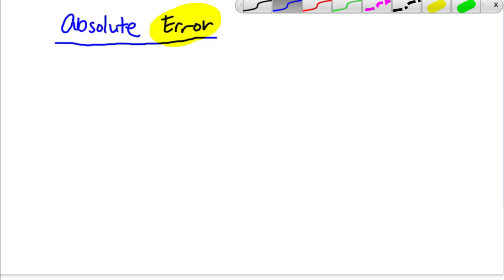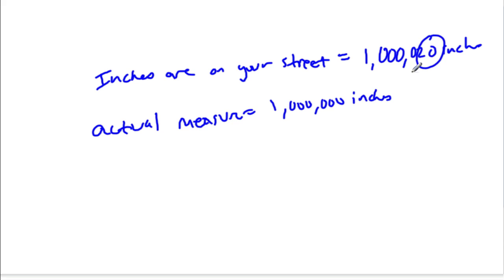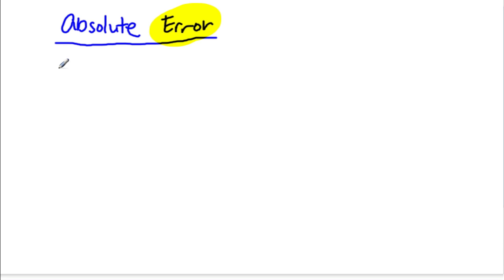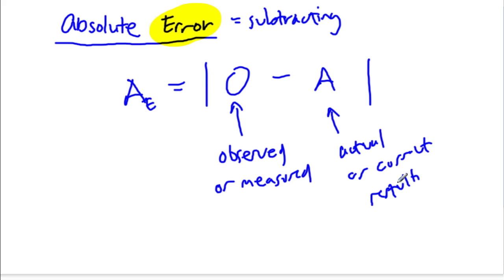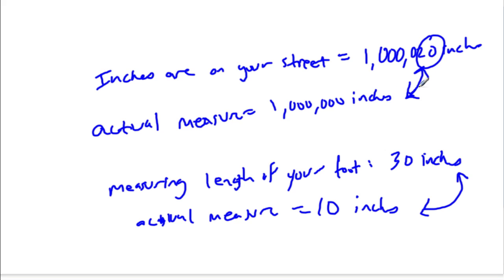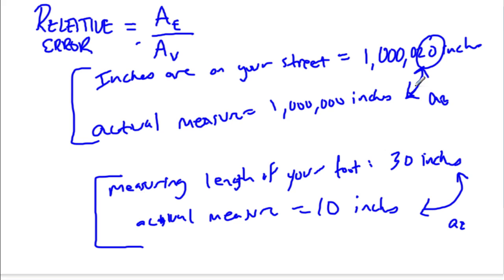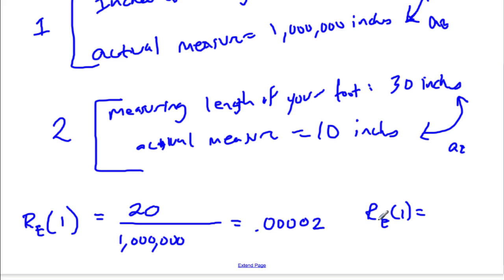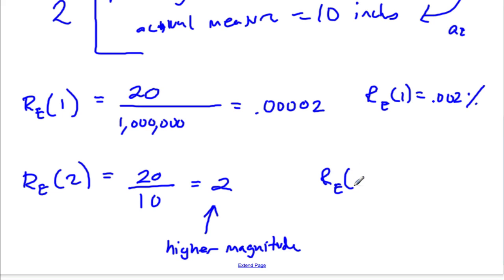Relative Error and Magnitude - M10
Compare absolute error, relative error and magnitude